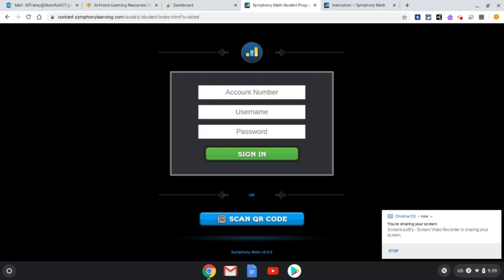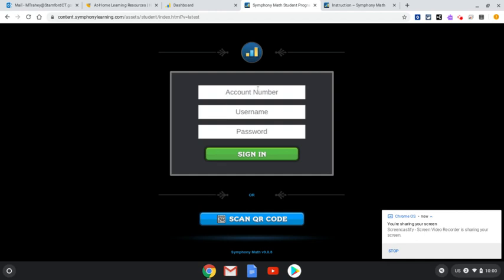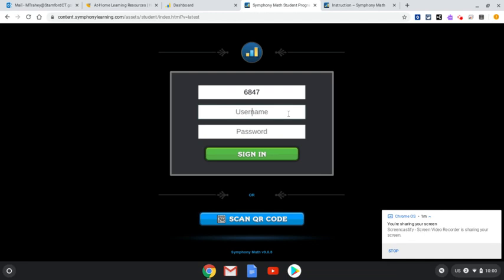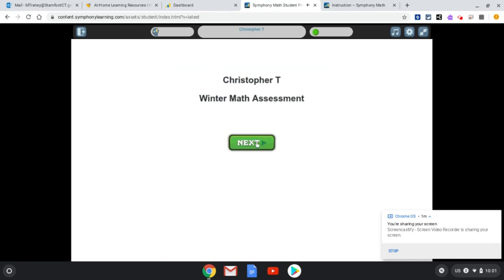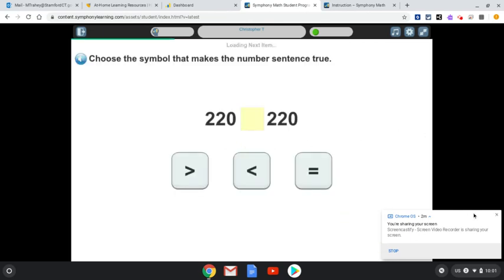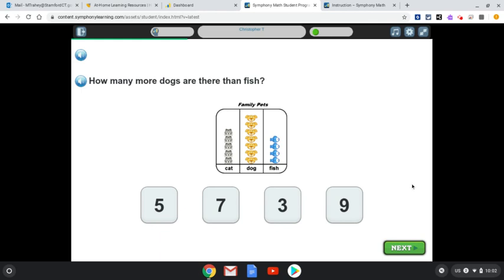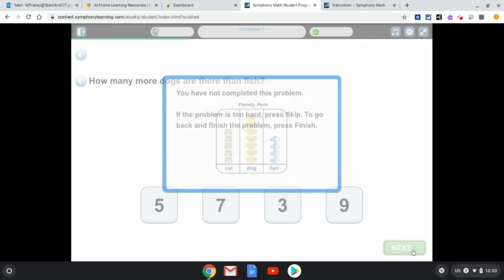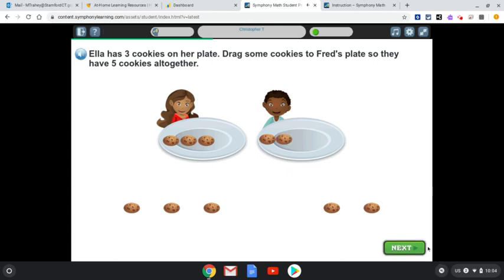Symphony Math Tutorial